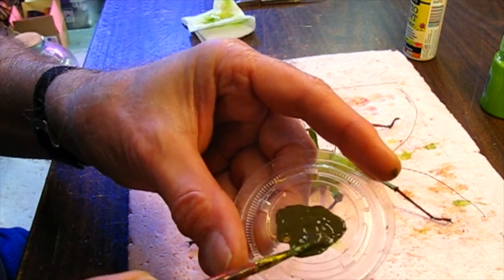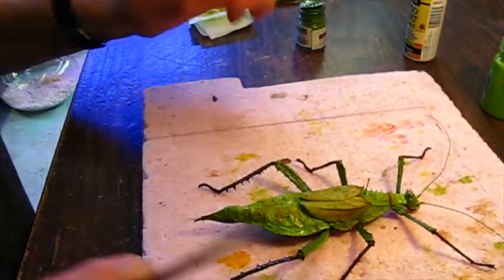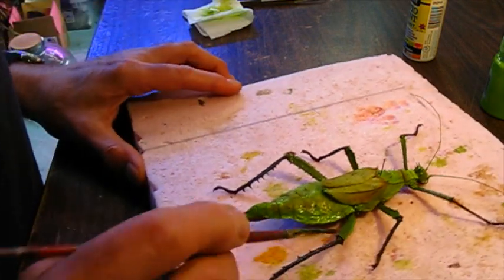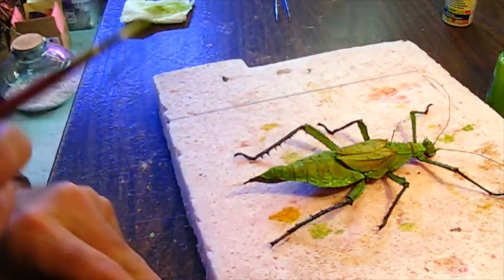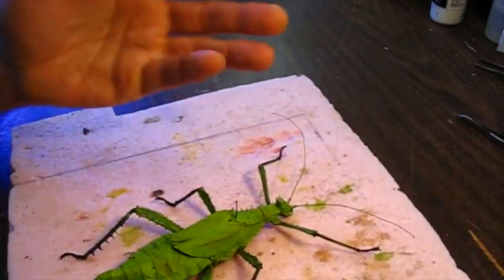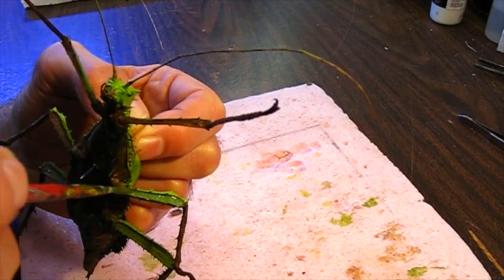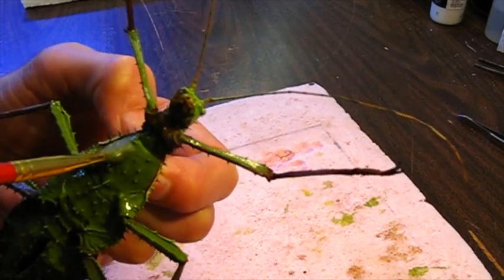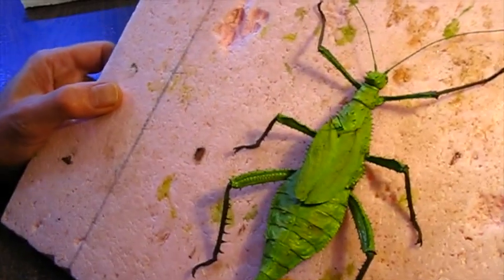Heteropteryx Display Specimen -Part Two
A demonstration of coloring a preserved specimen of Heteropteryx dilitata.
27 March 2023